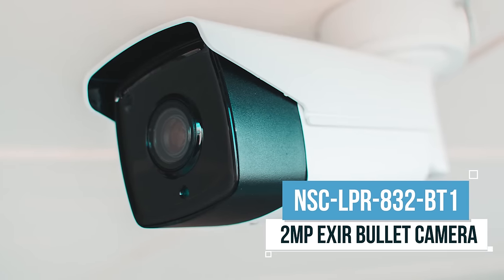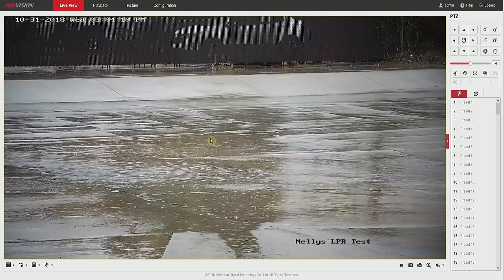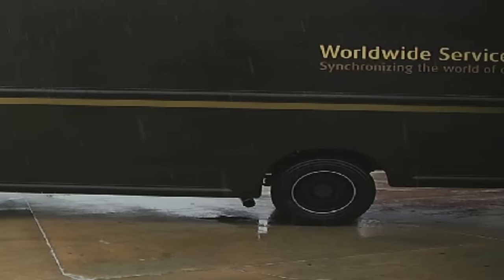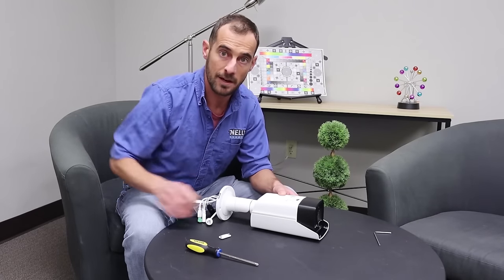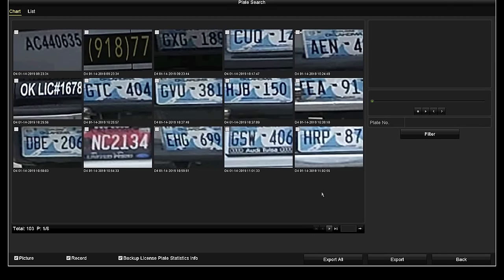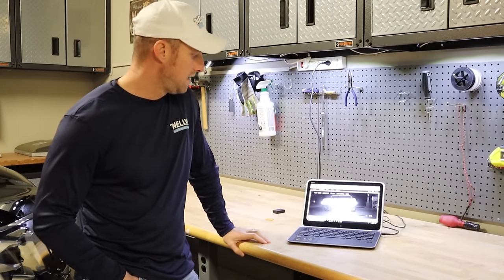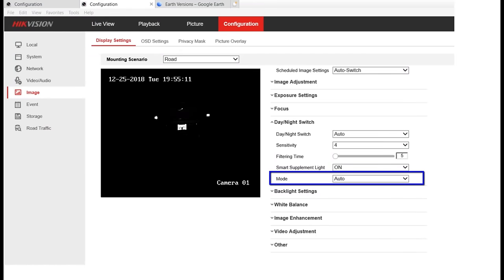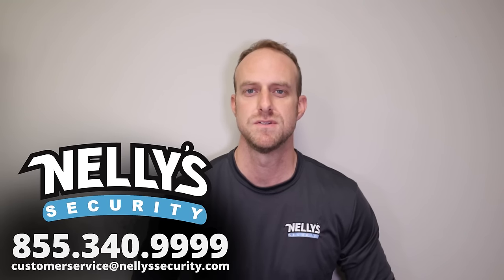How to Capture License Plates with an LPR Security Camera (NSC-LPR-832-BT1)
If you are looking for a security camera to capture license plate numbers and automatically pull them into a searchable database, you've come to the right place. In this video, we show you how to properly install and set up your LPR to get the most accurate results.